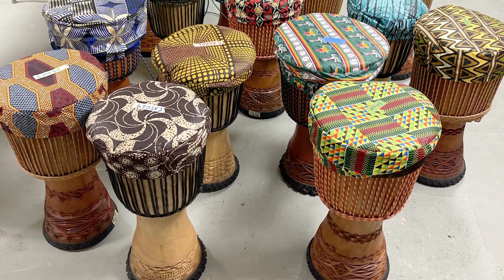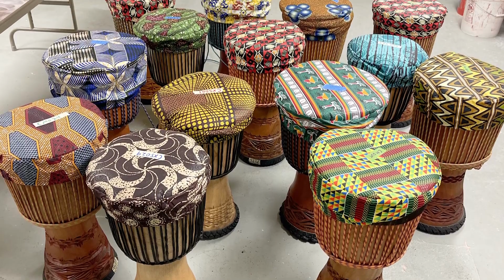Spring 2024 - West African Drum Classes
This Spring, embark on an immersive journey through the rhythms of West Africa!

May 1 – June 5, 2024 at Mountain Kula Yoga in North Conway, NH.